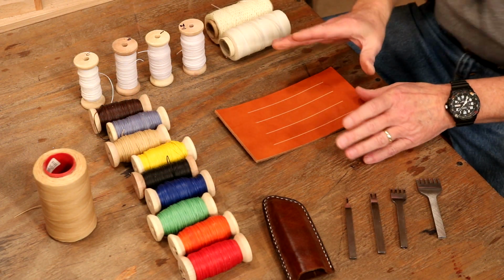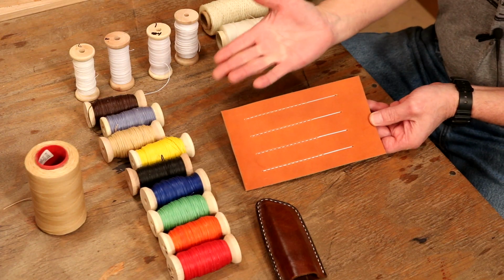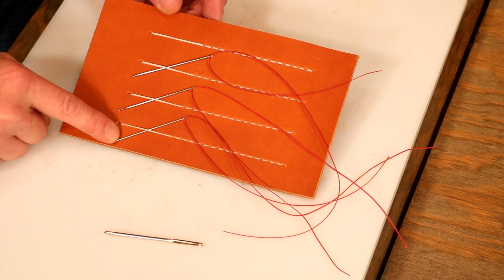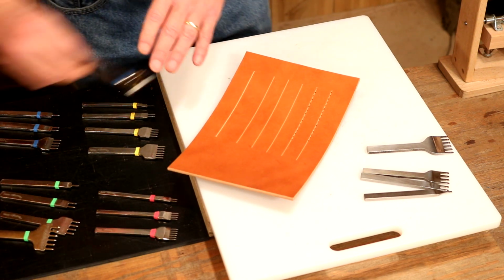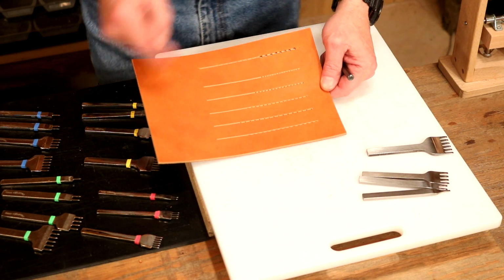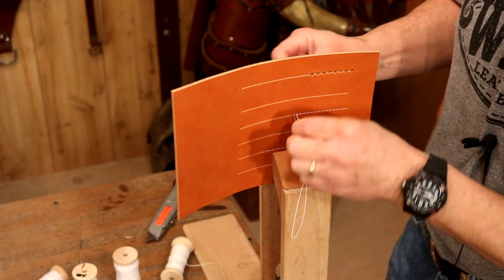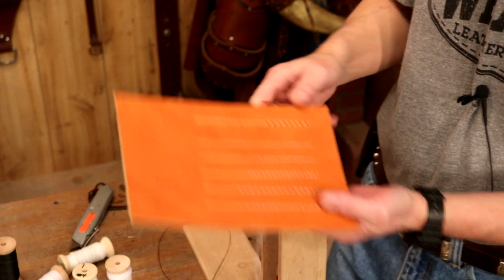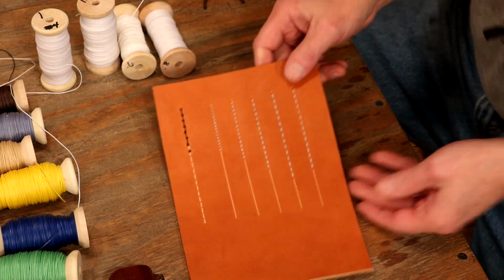The Leather Element: Thread, Needles & Chisels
We've gotten a lot of questions about what thread to use with what needle and which size chisels to use on what project, so in this video, Chuck is covering all of those questions! We've just added some new sizes of Ritza Tiger Thread to our line and Chuck shows the best size needles to use with the different sizes of thread and also shows how each one looks once stitched. We hope this answers your questions and gives you some insight into what will work best for your project!